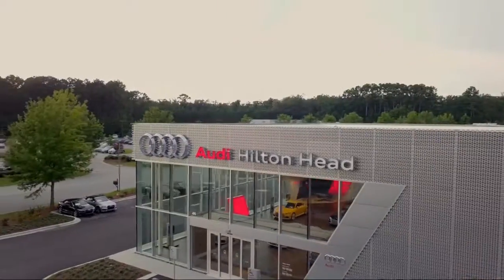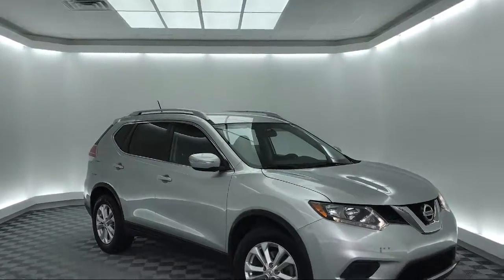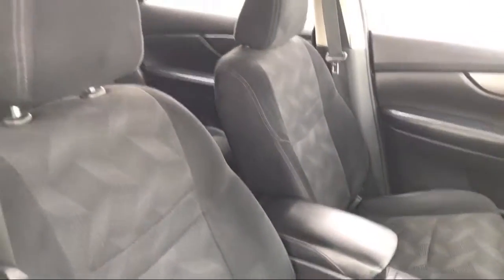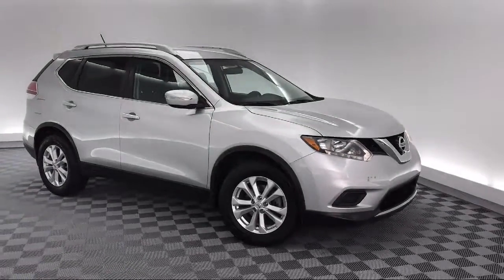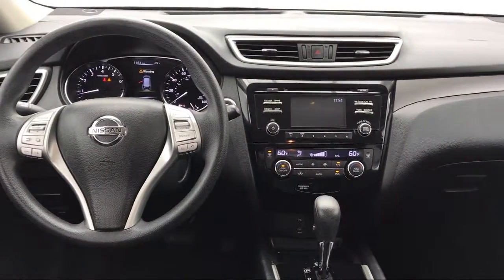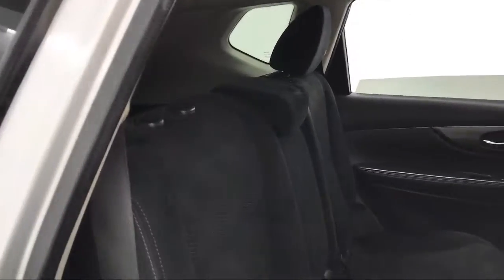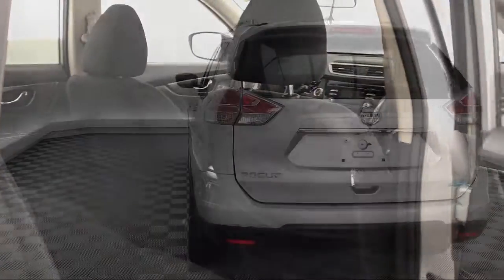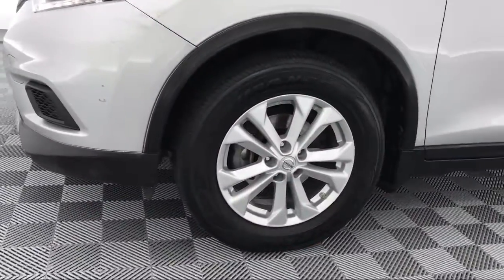2014 Nissan ROGUE Sport Utility SV Savannah Hilton Head Beaufort Bluffton Pooler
2014 Nissan ROGUE Sport Utility SV Stock Number: JT794700 Vin:5N1AT2MTXEC794700.

145 Drivers Way Suite B